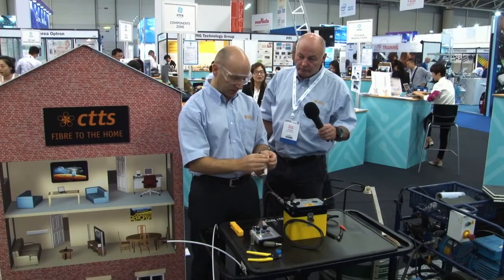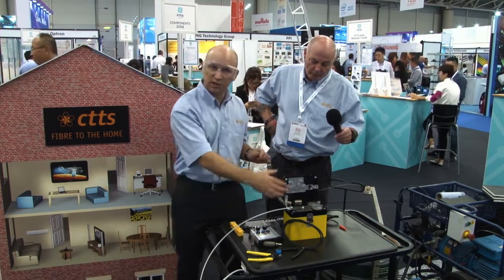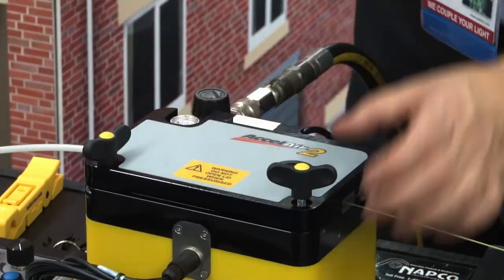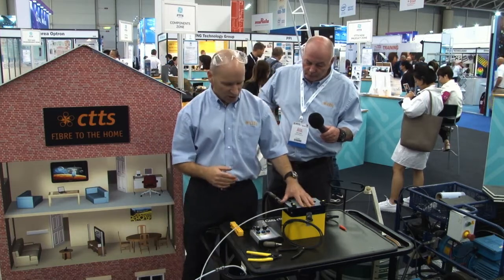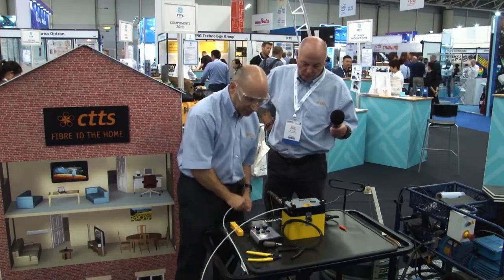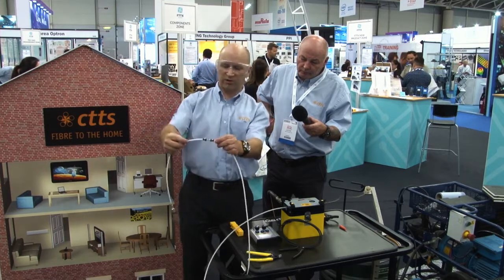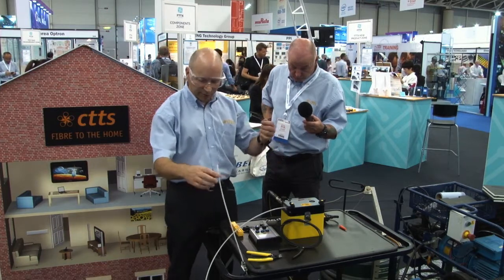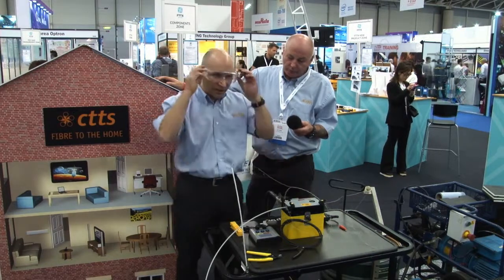ECOC Exhibition 2018 - FTTx Centre Demonstrations with CTTS Training